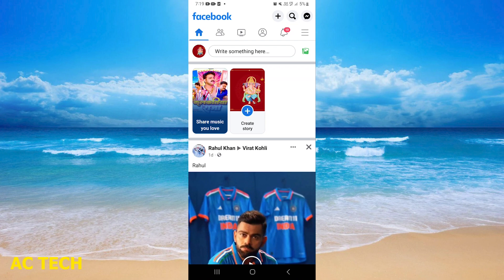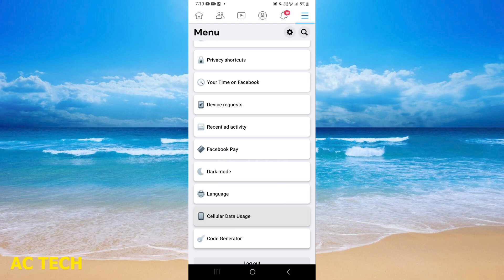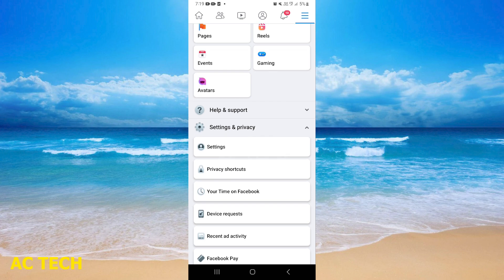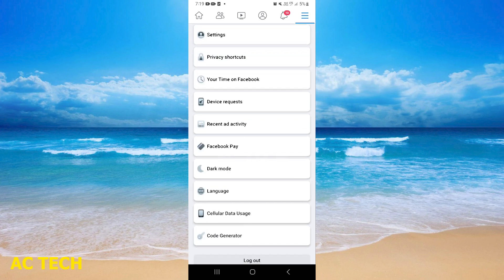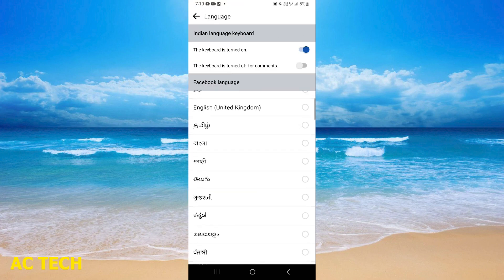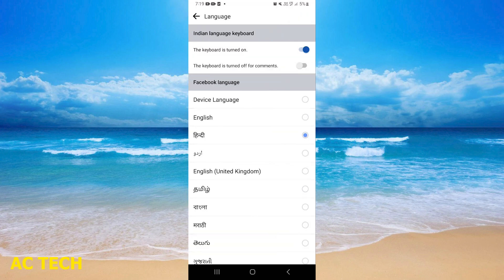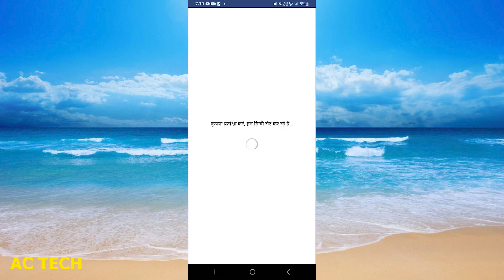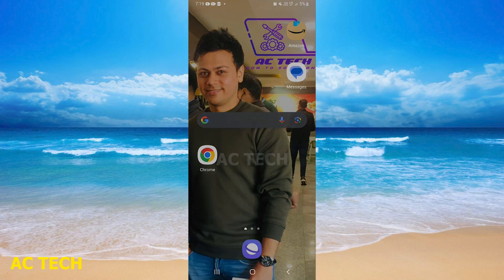Facebook me language kaise change kare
How To Change The Language On Facebook

1. Facebook me language kaise change kare || Facebook language change || Tech Surang
2. Facebook Language Kaise Change karen | How to Change Language on Facebook 2023
3. facebook ko hindi mein kaise karen | facebook language change | facebook hindi mein kaise karen
4. Facebook Ko English Mein Kaise Karen | How To Change Facebook Language To English
5. Facebook Me Name Kaise Change Kare | facebook name change | facebook mein naam kaise change kare
6. Facebook Me Language Kaise Change Kare | facebook में भाषा kaise बदले | facebook language change
7. Facebook me language kaise change kare || Facebook language change || New trick 2023❤️❤️
8. Facebook Par Language Kaise Change Kare | How To Change Language In Facebook
9. How to change language on Facebook | Facebook language change kaise kare | | Facebook
10. Facebook Me Language Kaise Change Karen | How To Change Facebook App Language In Android 2023
1) facebook par language kaise change karen
2) facebook ka language kaise change
karen
3) facebook bhasha change
4) facebook pe language kaise change kare
5) fb language change
6) fb par language kaise change kare
7) facebook ko hindi mein kaise karen
8) facebook main language kaise badle
9) facebook me bhasha kaise change kare
10) facebook english me kaise kare
11) how to change language on facebook
12) facebook mein bhasha kaise change
karen
13) facebook ki bhasha kaise badle
14) facebook ki language kaise badle
15) how to facebook language change
16) change language in facebook
17) facebook par language change kaise
karen
18) language change in facebook
19) facebook hindi mein kaise karen
20) how to change the language in facebook
21) facebook language change kaise karen
22) how to change fb language
23) facebook main language kaise change
karte hain
24) how to change facebook language hindi
to english
25) how to change the language of facebook
26) Facebook ko kisi bhi bhashaa me kaise chalate hai